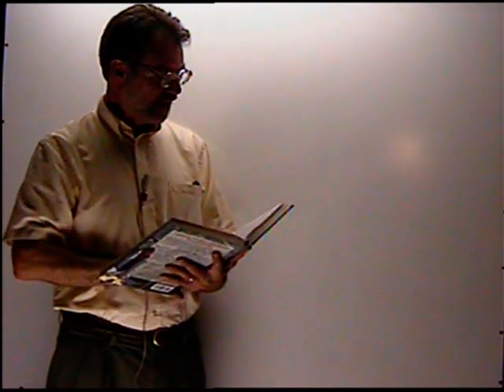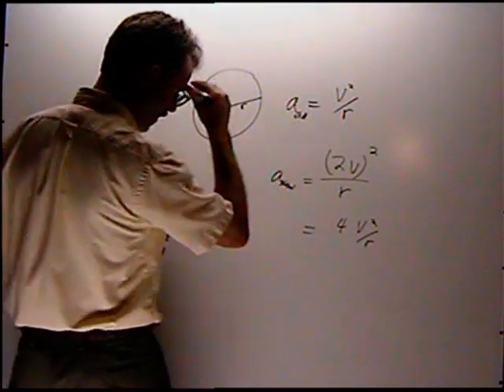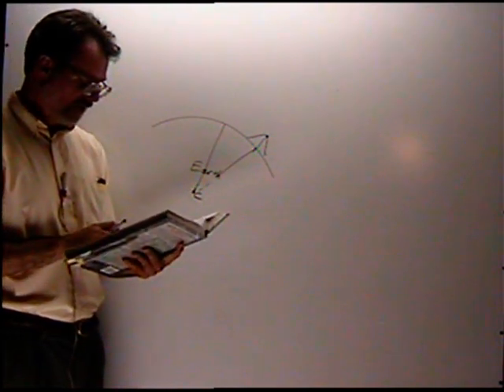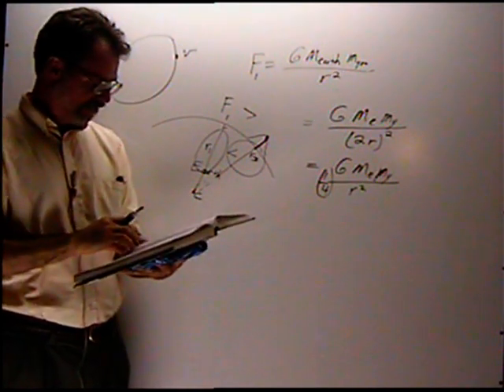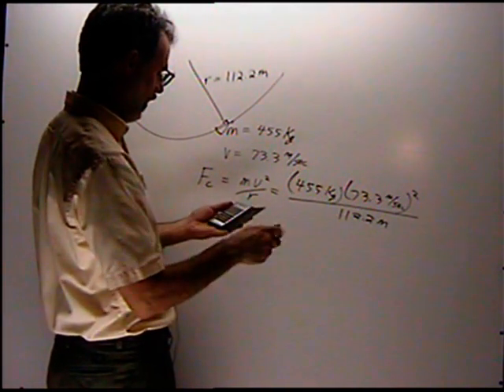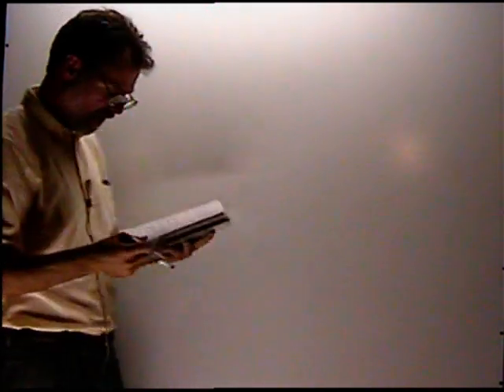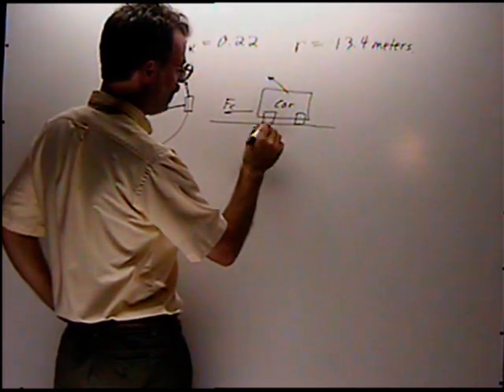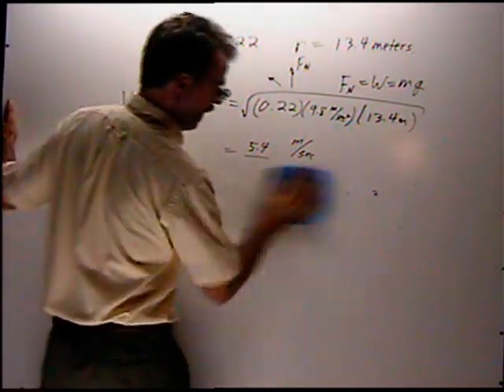HARC Physics, Module 7, Practice Problems and Lab, Part 1 of 4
Module 7 - Uniform Circular Motion and Gravity